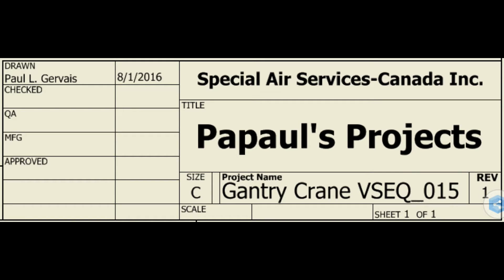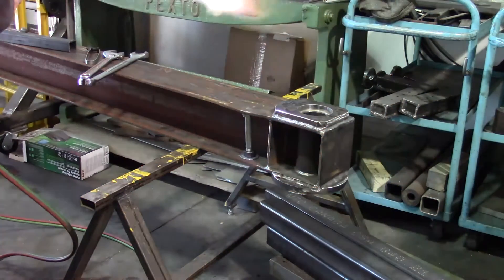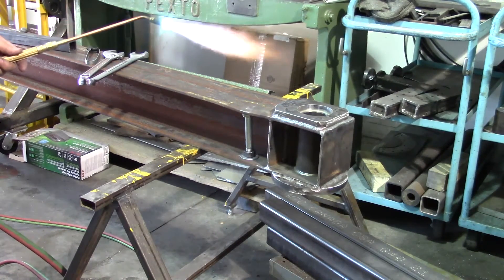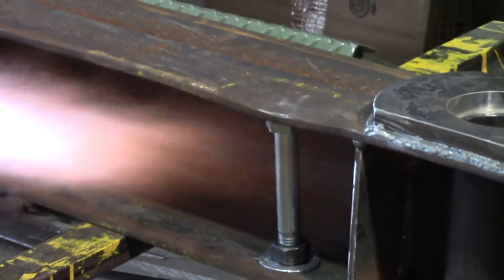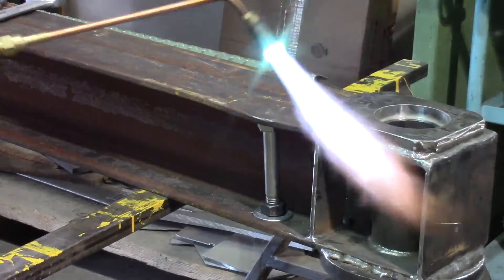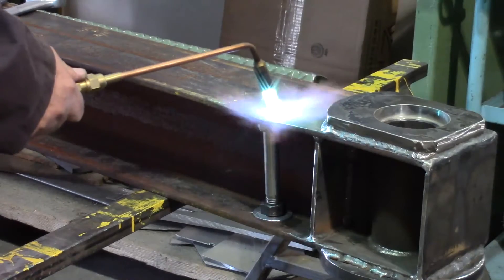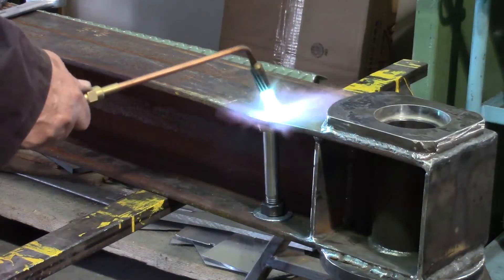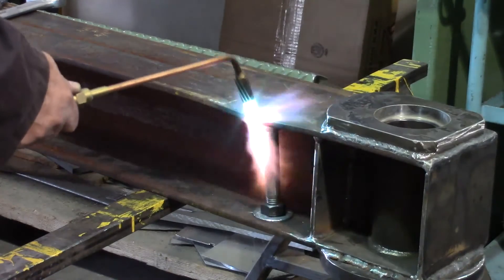How to Build a Gantry Crane Part 15 VSEQ 015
This is the fifteenth in a sequence of videos produced to show the fabrication of a Gantry Crane.
In this video we will be showing how to use heat and a "jackscrew" (in this case a simple nut and bolt) to straighten dent on wide flange structural beam.  This dent was likely caused by dropping the wide flange or another heavy piece was was dropped on the beam.